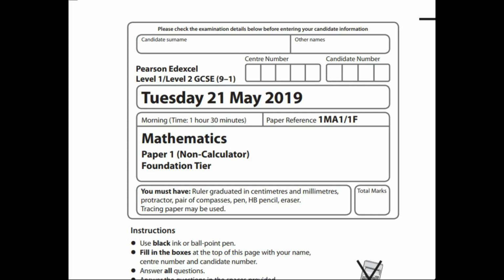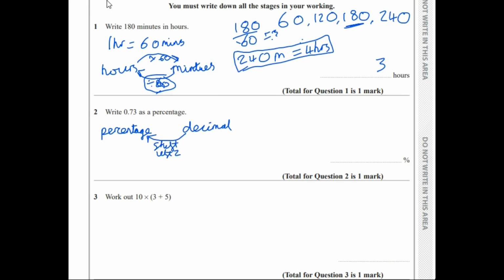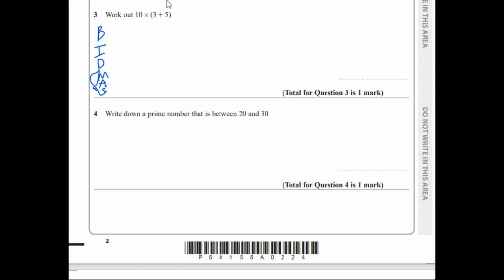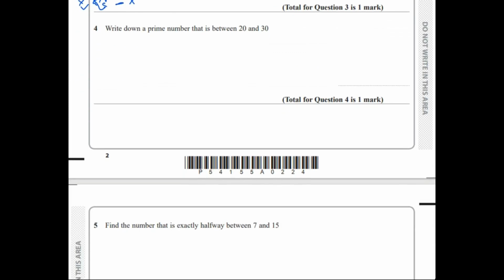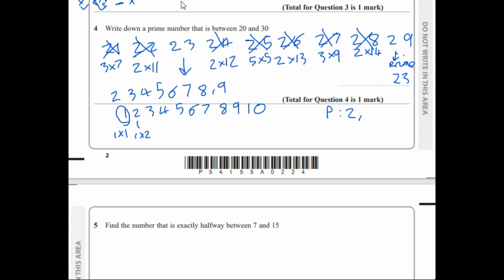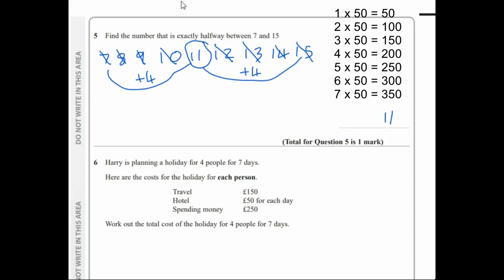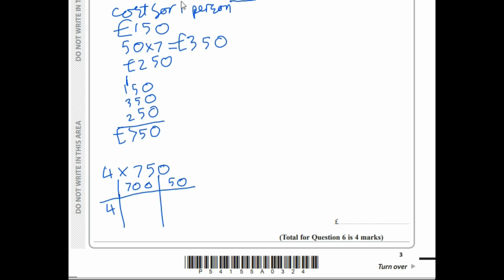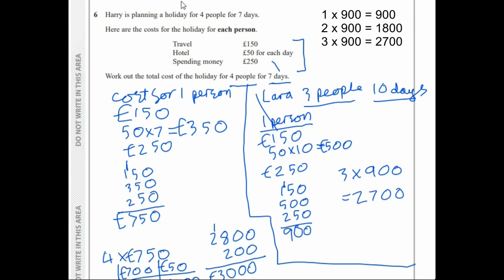Edexcel May 2019 Maths GCSE Past Paper Part 1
Edexcel May 2019 Maths GCSE Foundation Tier Paper 1
Past Paper PDF: